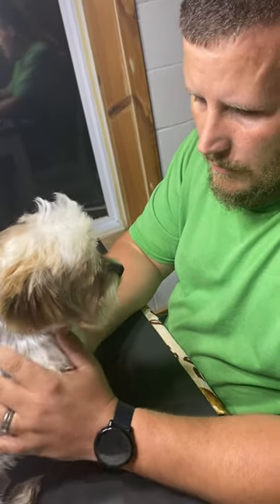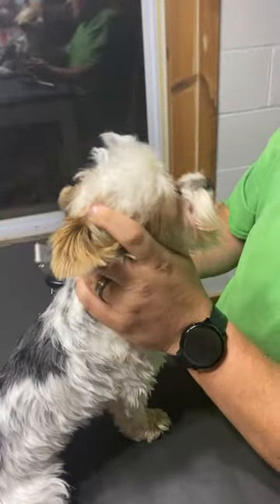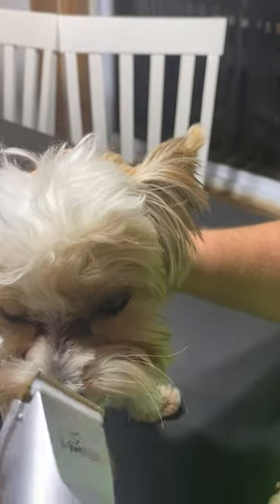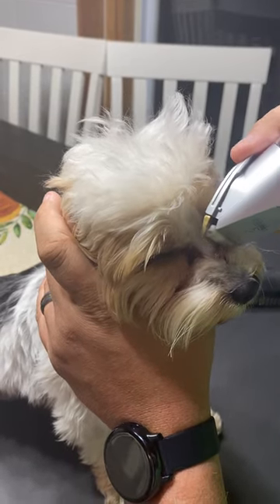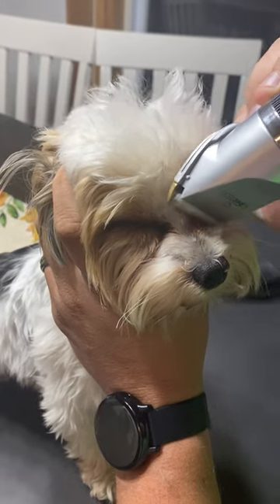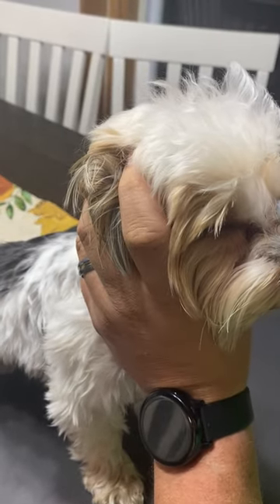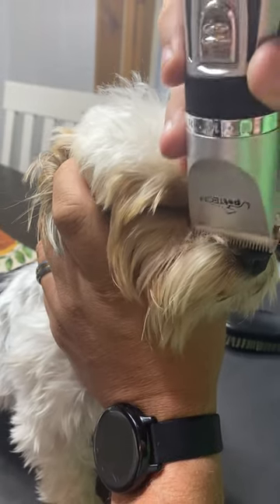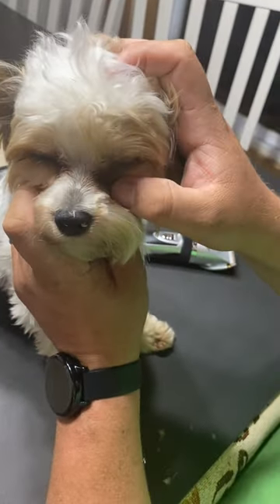How to groom around the eyes of my Parti Yorkie.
Today I’m going to show you how I cut around the eyes of my Parti Yorkie.